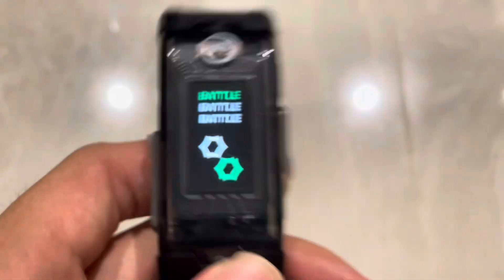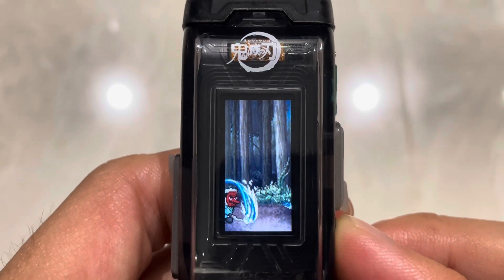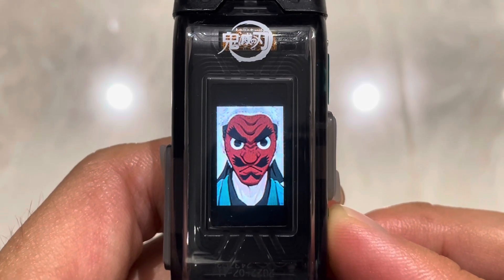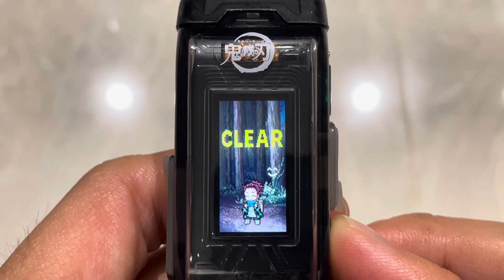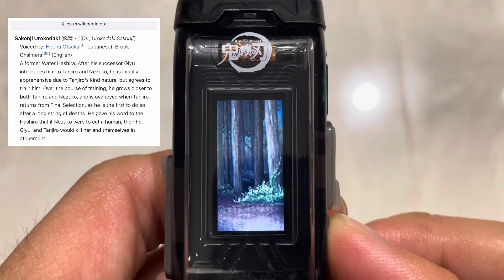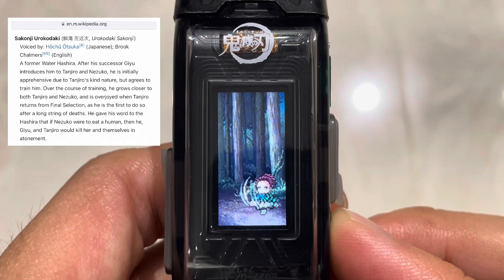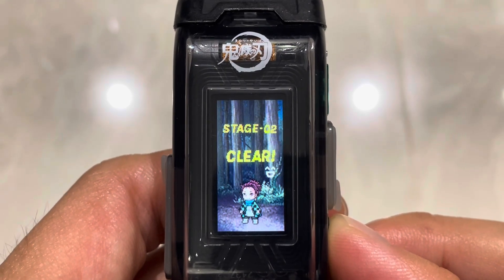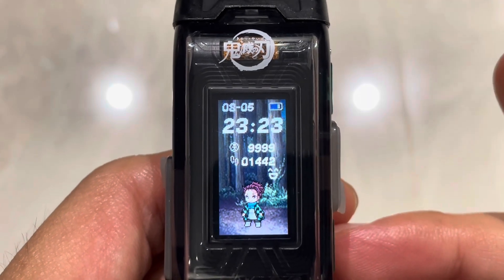Demon Slayer Vital Bracelet BE - SAKONJI UROKODAKI || BEMemory 鬼滅の刃 01 Log #3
Character: Sakonji Urokodaki 鱗滝 左近次
Character Phase: ?
BEMemory Codex: Demon Slayer: Kimetsu no Yaiba 01 鬼滅の刃 01

Recorded Gameplay on Vital Bracelet and Character profile information from Vital Bracelet Arena App, wikipedia and kimetsu-no-yaiba.fandom.com
These logs function as a Gameplay Walkthrough of Vital Bracelet as well.

Digivice - VV -

Credits for Music:
THEMES - Bright
THEMES - Modern
THEMES - Simple